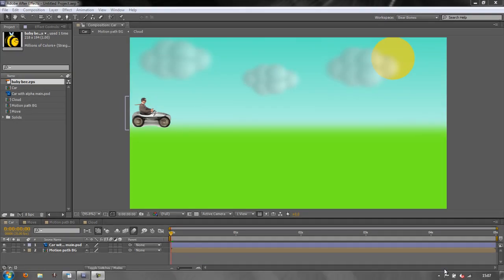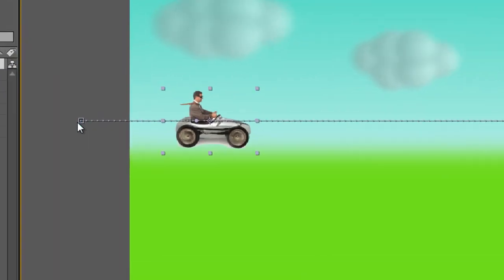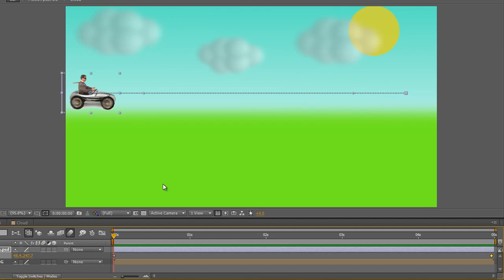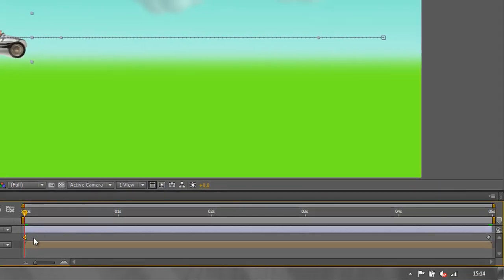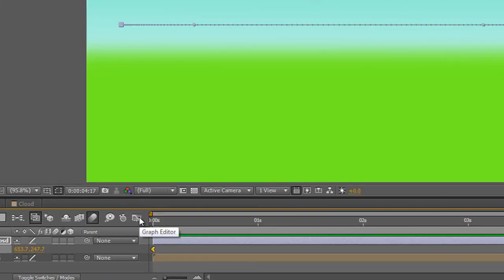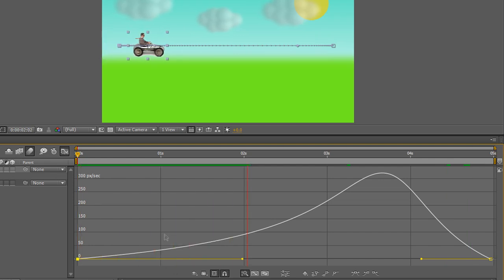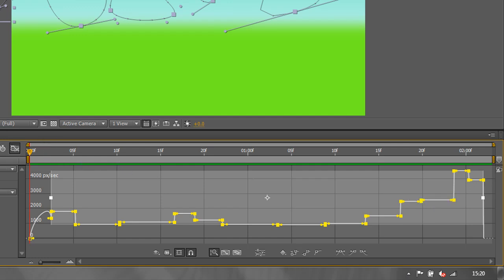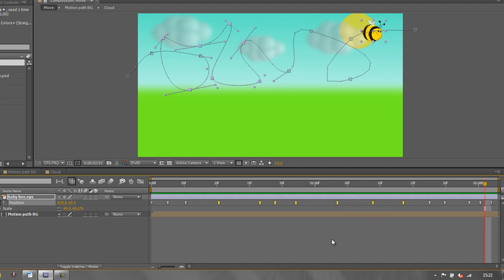AE Basics 12: Animation 2 - Easing Keyframes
AE Basics - A Creative COW series for new users of Adobe After Effects. Lesson 12: In this second tutorial on the process of animation in After Effects, Andrew Devis explains how to make your animations look far better through the process of adding the appearance of weight to your assets. This is done through a change to your keyframes called 'easing,' which causes the keyframes to change their default behaviour to give much more realistic and real world animation. As well as showing how to add easing to your animation, Andrew also introduces the graph editor to show how to change the values of eased keyframes.